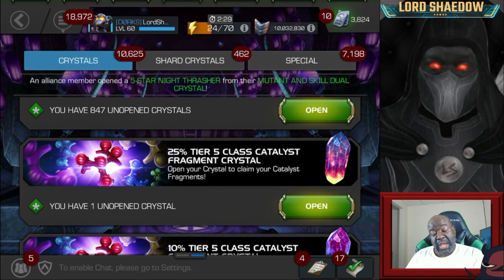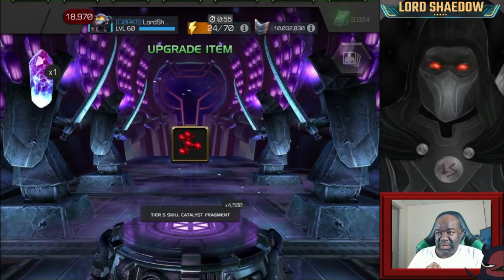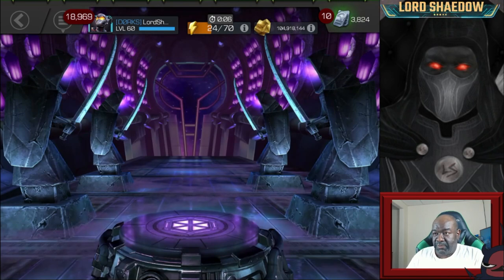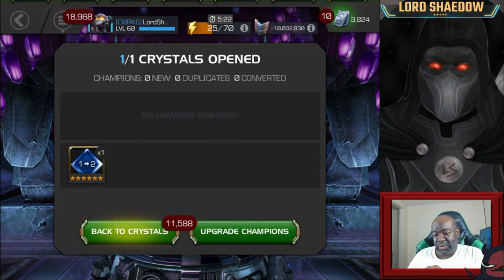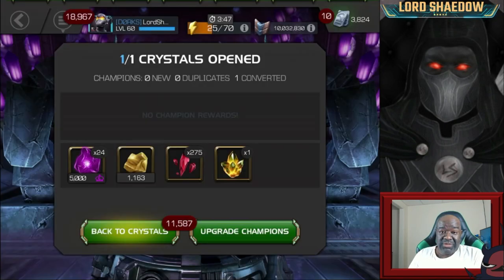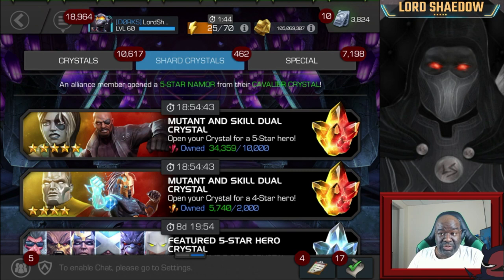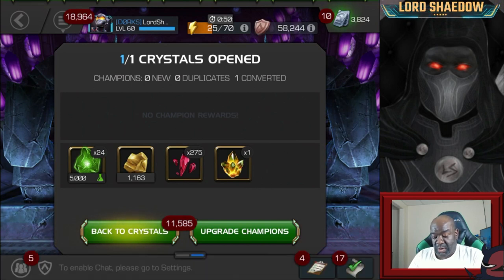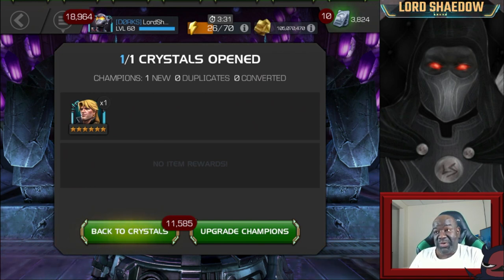MCOC - Act 7.1 Rewards | Six Star Crystal Opening #58 and #59